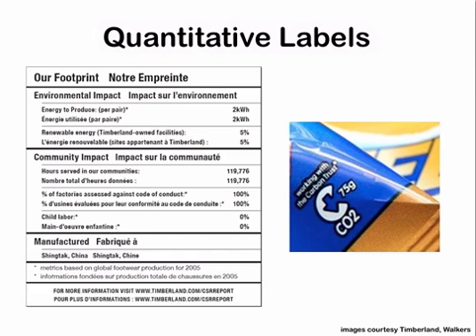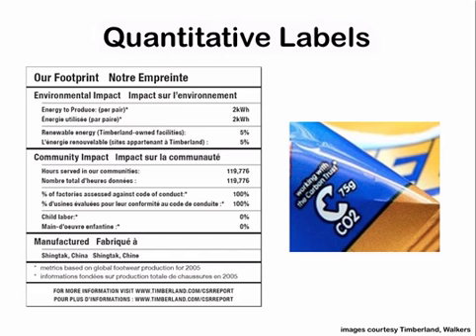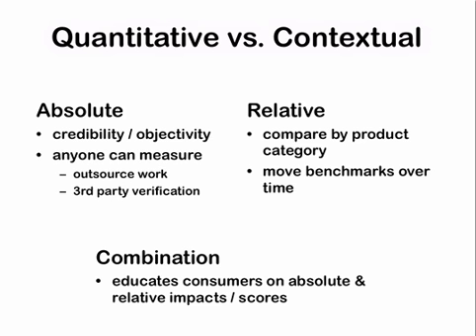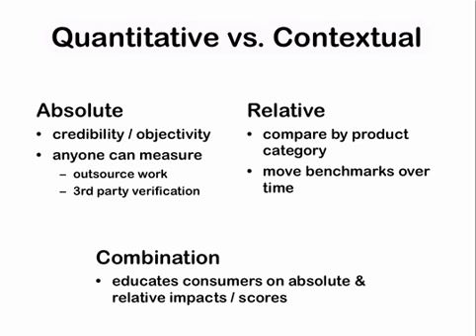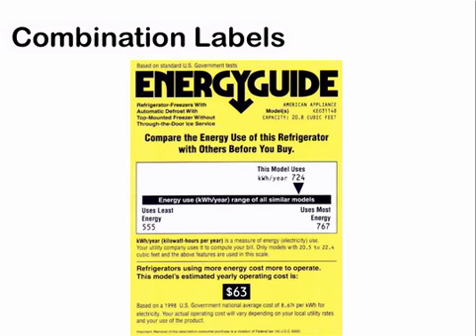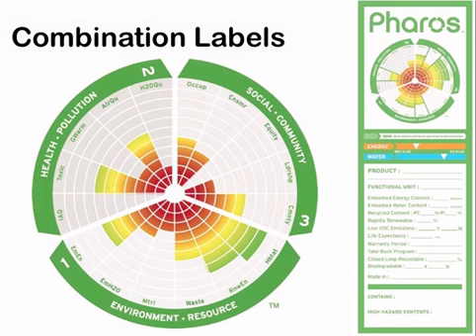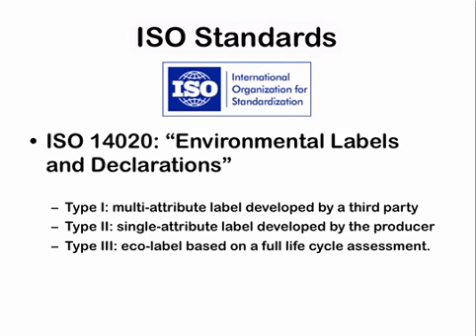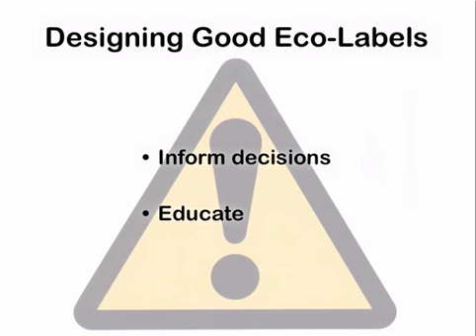Laws & Labels, part 4 of 4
Part 4 of a lecture on "Laws & Labels" for my Minneapolis College of Art & Design class, Collaborative Product Design.